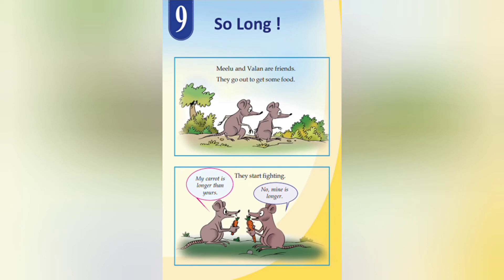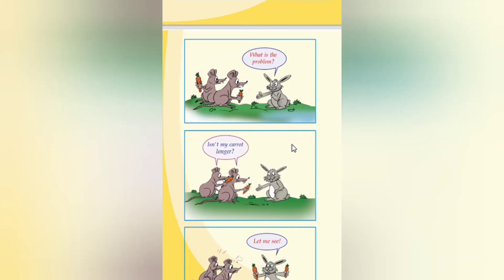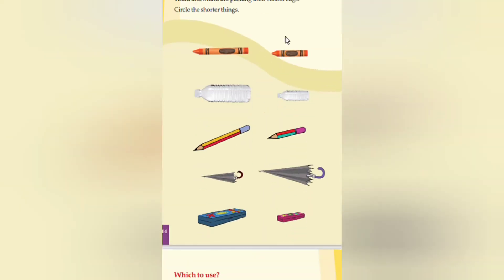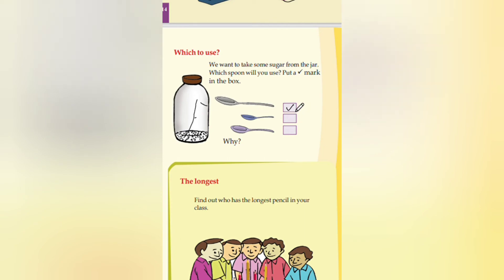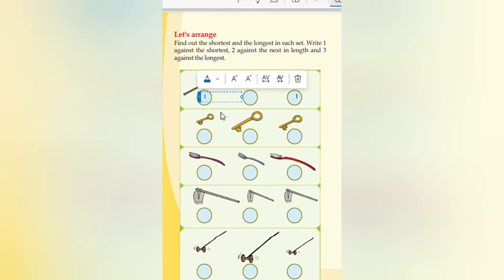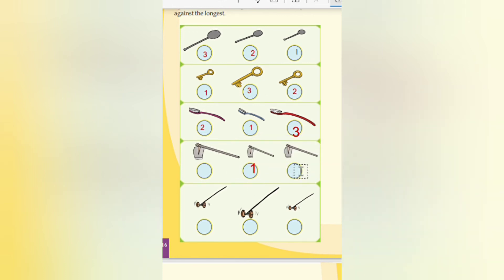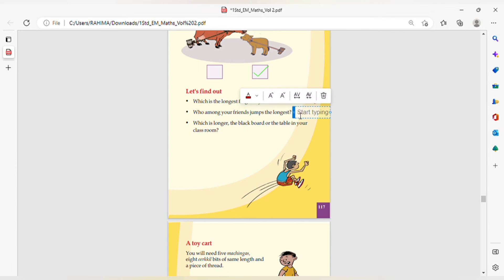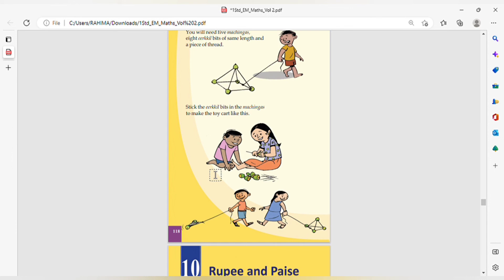Scert/Class 1/Maths/Chapter 9/So Long!/Detailed Answered Questions/@teacherathome7729